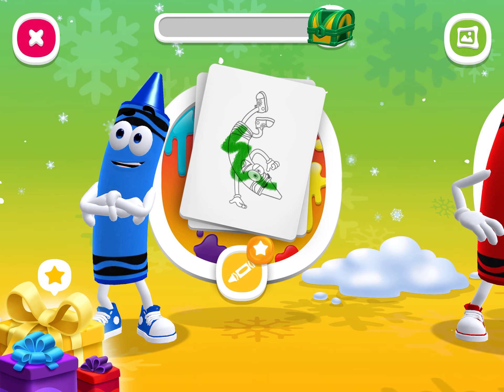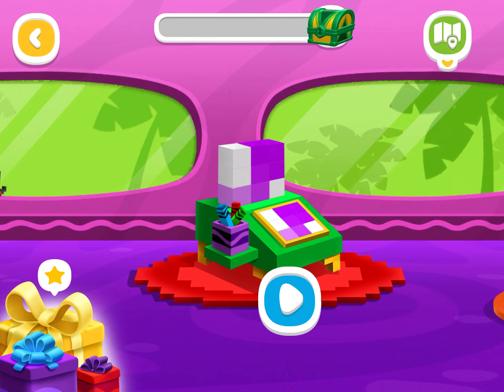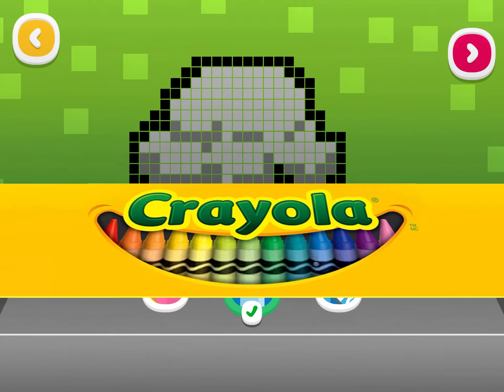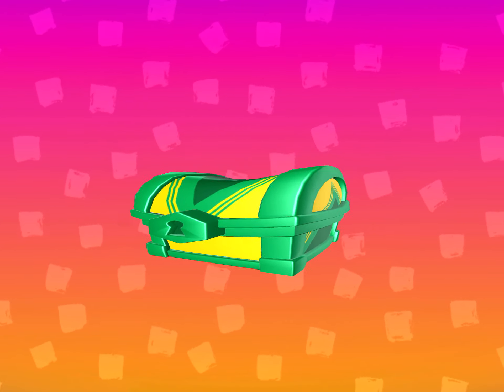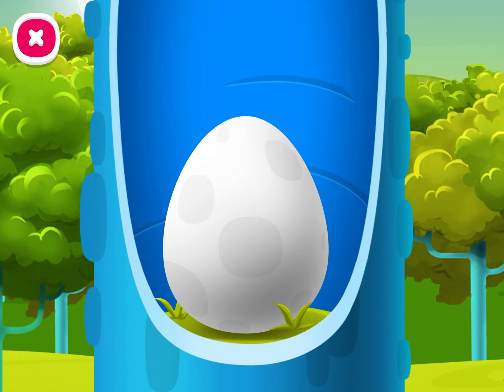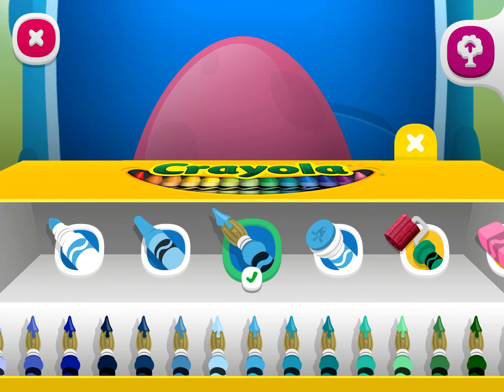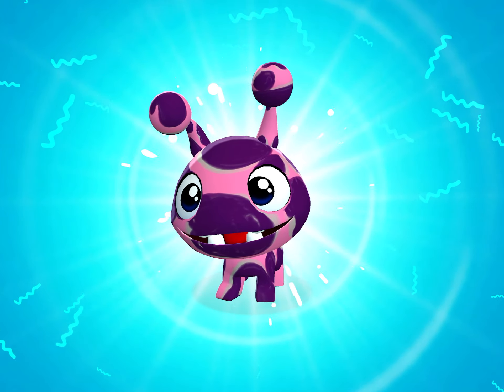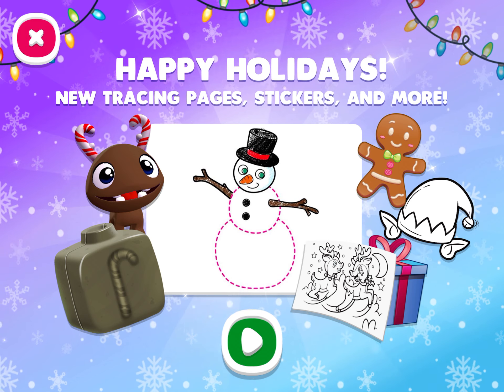Create and Play Fun Games & Coloring🎈🎉🎁 Gameplay Walkthrough (iOS, android) Part 1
Gameplay Walkthrough for Create and Play Fun Games & Coloring (iOS & Android).

GAME: Create and Play Fun Games & Coloring
BY: Crayola

Create and Play is a fun, interactive, and educational subscription app that brings frequent new activities for kids to imagine, experiment, and grow with every month! Explore dozens of developmental games and creative content and enjoy endless hours of productive play. Crayola offers a kids’ learning app that encourages self-expression, artistic independence, and a safe place for kids to develop confidence. It’s so much more than drawing and coloring pages! Each of the activities spark imagination and help develop young minds. Our regular content updates add new features, activities, and learning games so kids always have new things to explore and master!

Hello, and welcome to TapTap Gaming - Android & iOS Gaming Channel. You can find the greatest Android games 2021 as well as the top iOS games 2021 on my channel. And, of course, the finest mobile games from the past.

You will find the following Playlists on my channel:

You will find short videos of walkthroug for all the game I play in high quality.